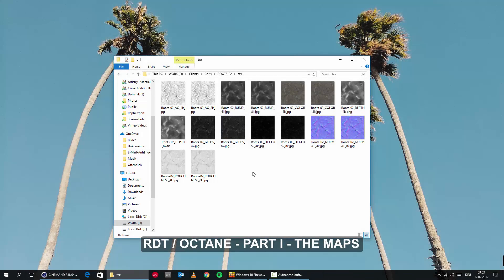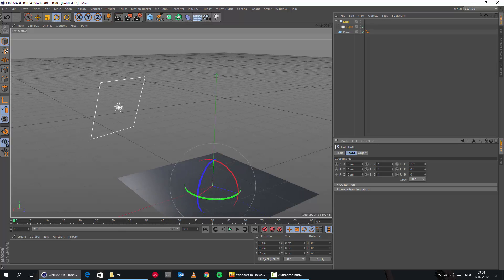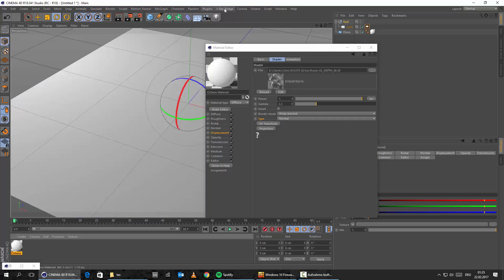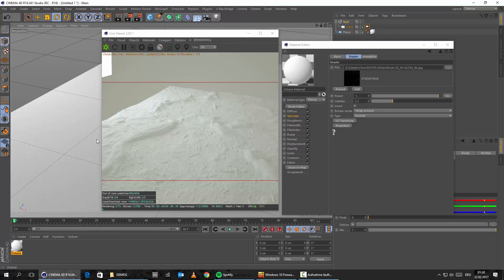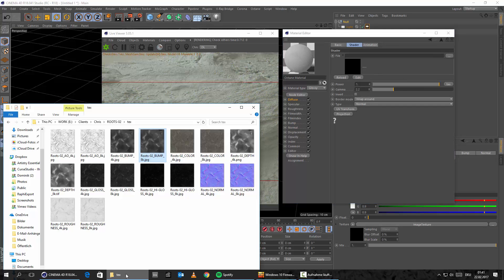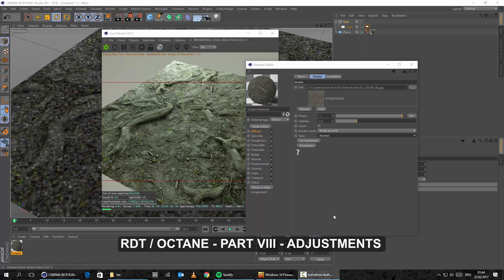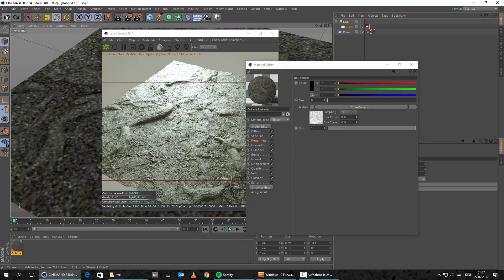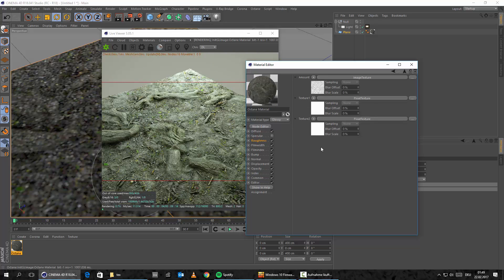RDT - C4D - Octane (by curse-studio)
This is a detailed tutorial about a possible setup with RD-Textures in Cinema4D using OCTANE-Renderer.